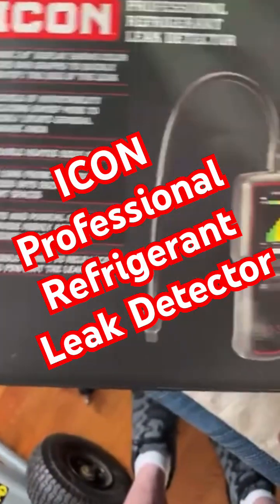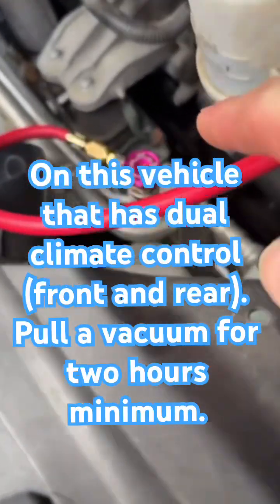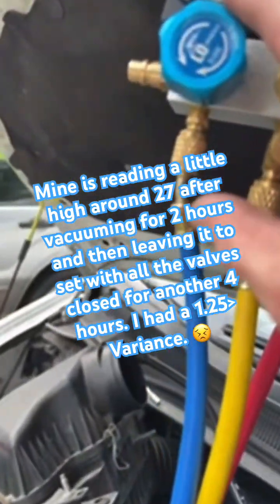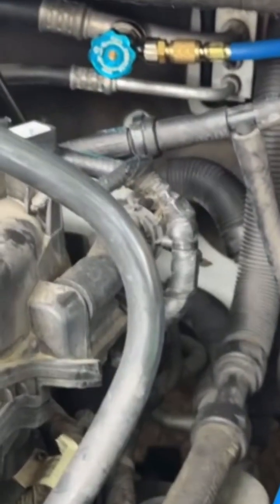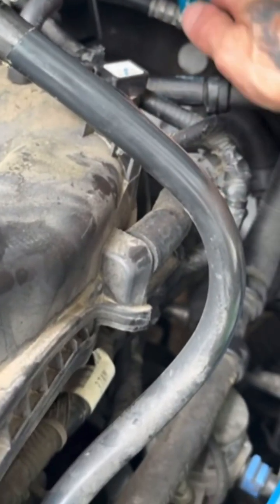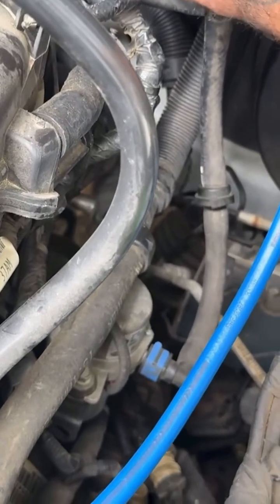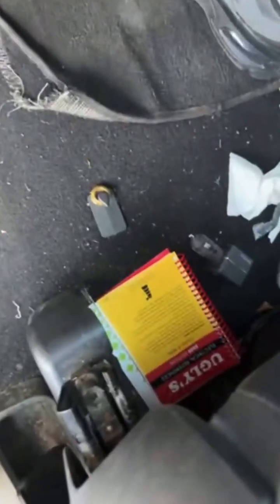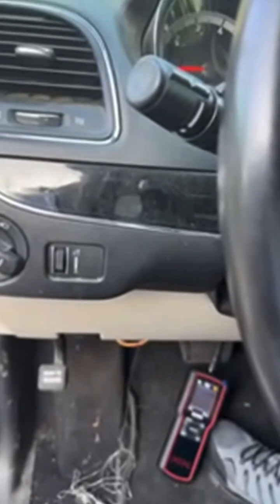2012 + Dodge/Chrysler Van Dual Climate Control Issues.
In this 30-minute A/C diagnostic short, I show you how to properly hook up manifold gauges, pull a vacuum the right way, and check for leaks using the ICON refrigerant leak detector. Whether you’re working on a dual-zone system like a Dodge Grand Caravan or any R-134a setup, this step-by-step breakdown covers everything you need to know to get cold air blowing again!  Best of all everything is broken down into a short form content if you’d like to see any of the full lifestream repairs feel free to click the link provided and check out the full live stream to learn how to replace your TXV if you think that’s the issue? More than likely it’s going to be your evaporated course so you may want to have this professionally diagnosed or feel free to get yourself a leak detector yourself. I really like this little gadget here got it a harbor freight and only ran me about $175 or so not a bad price… it came in extremely handy and I was able to pinpoint the leak and get the issue squared away for the customer. ￼

✅ Hook up A/C gauges the right way
✅ Pull a full vacuum and test it
✅ Use a handheld refrigerant leak detector
      properly
✅ Diagnose issues before charging
✅ Pro mechanic tips for reliable cooling

If your A/C system’s acting up, this is just the start. I’ve got more coming—let’s fix it together!